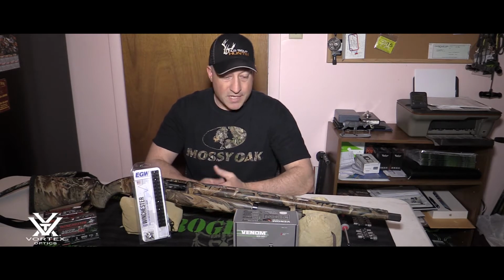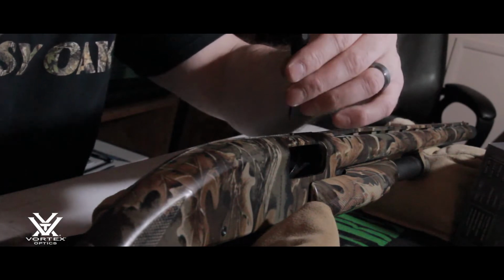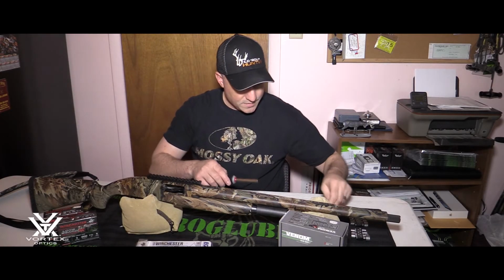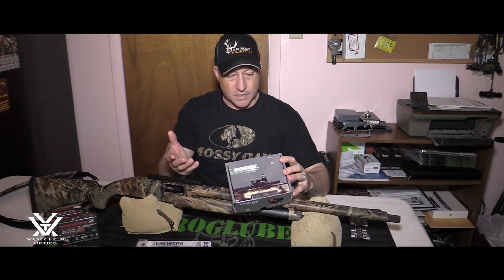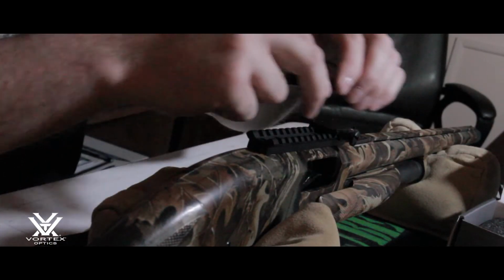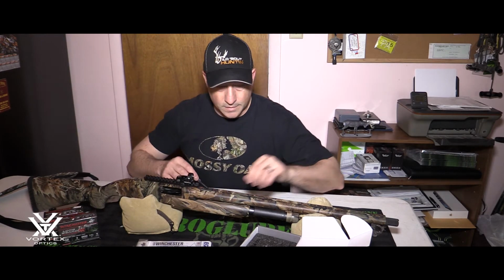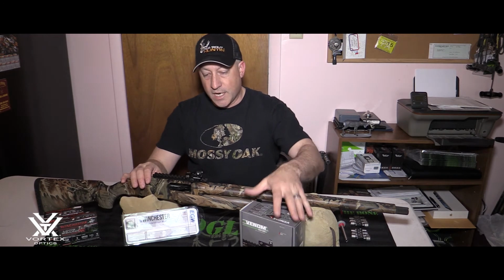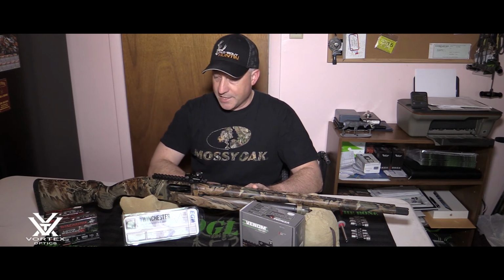Installing Your Venom Red Dot | Wild Bout Huntin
In the last video we did the unboxing of the @VortexOpticsUSA  Venom Red Dot 3 MOA scope.  In this video we are showing you how easy it is to install this on your firearm.  Dennis has his Winchester Model 1300 that he will be installing this onto.  First he goes over the Picatinny Rail Mount he got at the recommendation of Vortex Optics from Evolution Gun Works.  Then it's on the Venom Red Dot.

Some of the camera gear we use –
CANON XA20
CANON T5i DSLR
SENNHEISER Wireless Mics
RODE NTG 1 Shotgun Mic
GOPRO Hero 5
TACTACAM 4.0
TACTACAM Solo

COOLERS - Check out Bison Coolers!
SCENT DISPENSERS - Your last scent dispenser with Buck Cage!
BOG DeathGrip Shooting Tripod
Odepro KL52 Plus Hunting Light

Music - Courtesy of Storyblocks Audio Music License for Dennis Ganc and Wild Bout Huntin